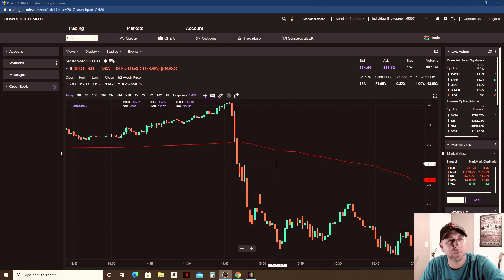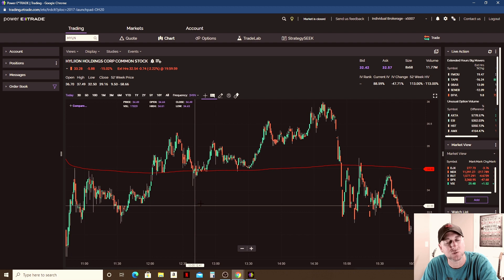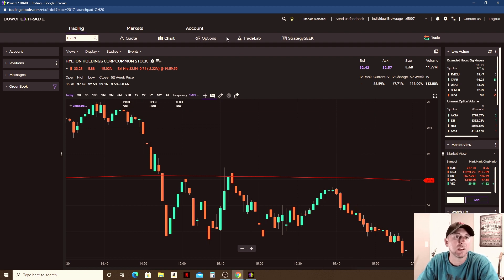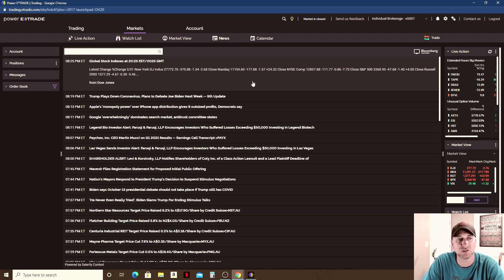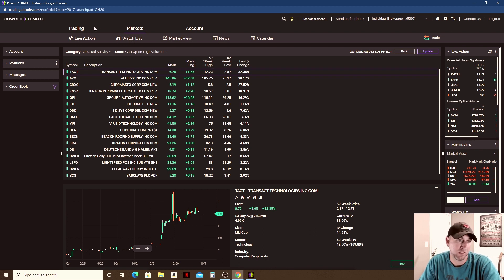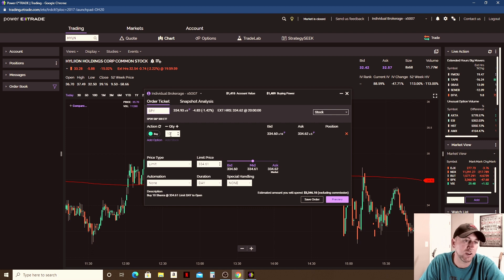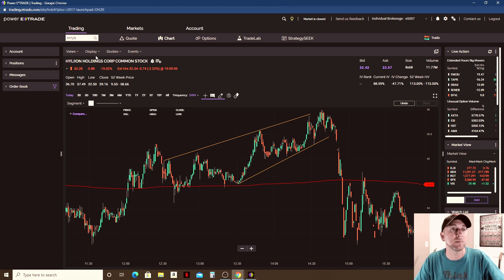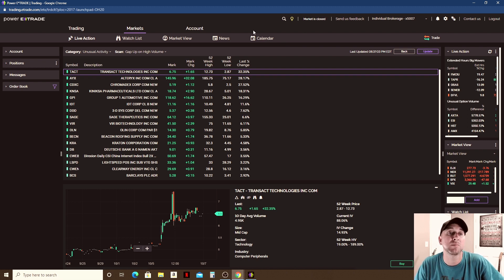Power Etrade For Beginners - How to use it to Trade Stocks - Beginners Guide (2020)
A quick tutorial on how to use Power Etrade as a beginner looking to get started in trading the stock market. Power Etrade is the online web based platform for swing trading and investing and a very nice option for those who are just looking to start getting their feet wet but aren't ready for a full blown platform yet.

I made this video to serve as a very quick intro but I have other more advanced videos if you check out all of my uploads on my channel. In this video we talk about charting, scanners, and how to place trades and set up stop losses all using Power Etrade.

I'm not a guru or qualified to give financial advice, I'm just some guy on youtube who may or may not know more than you about trading... and therefore I may be able to help you progress in your trading journey.